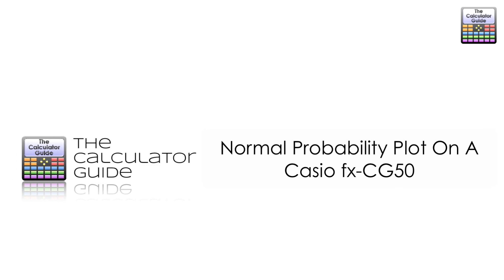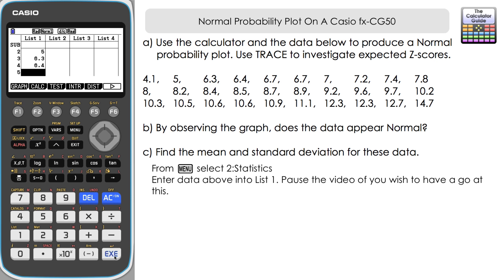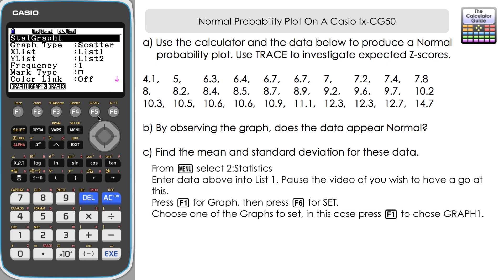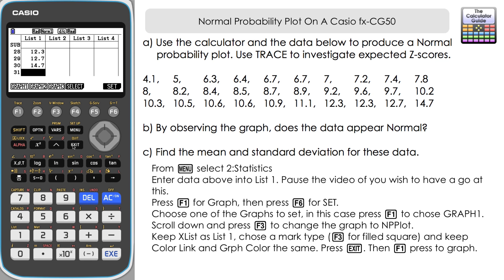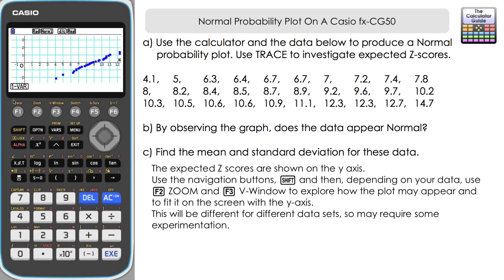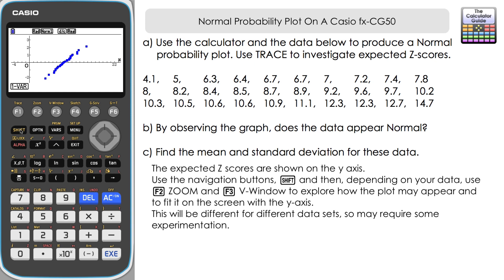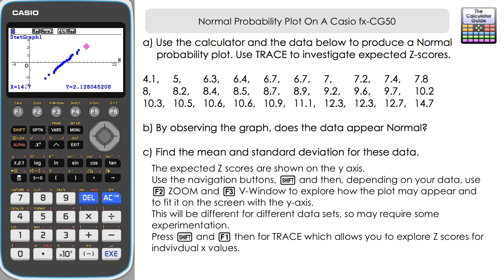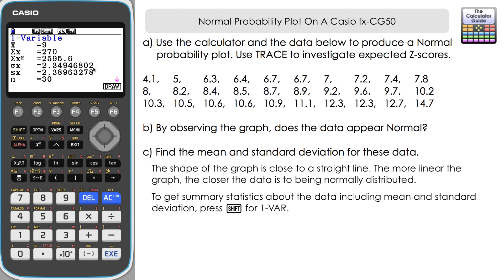Normal Probability Plot On A Casio fx-CG50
⨸ Aʙᴏᴜᴛ Tʜɪs Vɪᴅᴇᴏ ⨸  - This video looks at how you can produce a Normal Probability Plot (NPPlot) on a Casio fx-CG50 Graphing Calculator. Once the data is entered we can view the plot and trace plot points to find expected z values.